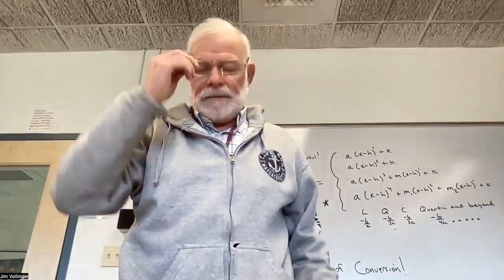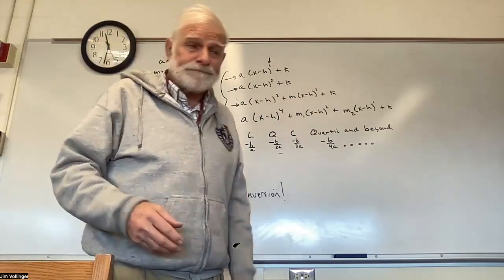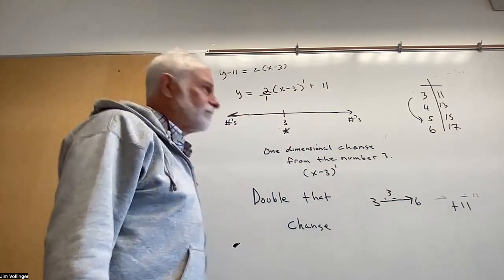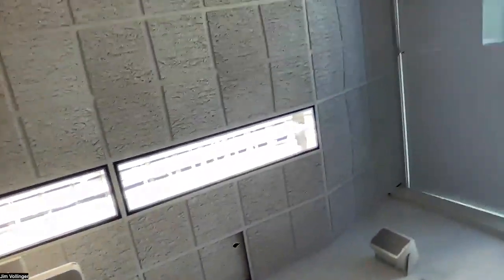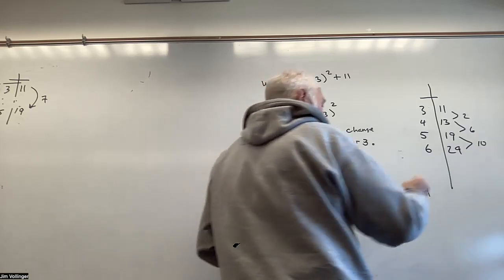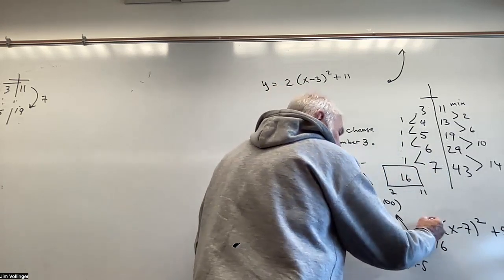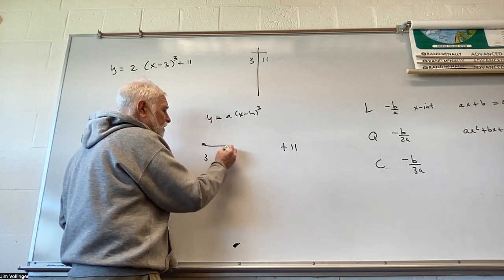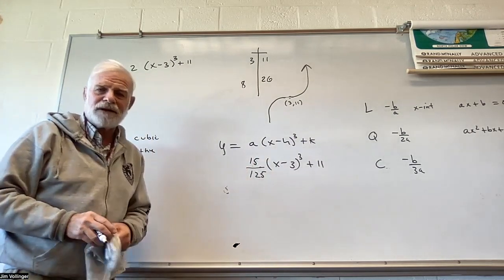Linear, quadratic, and cubic change from geometric perspectives.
A chat that I hope helps you visualize the process of dimensional conversion.